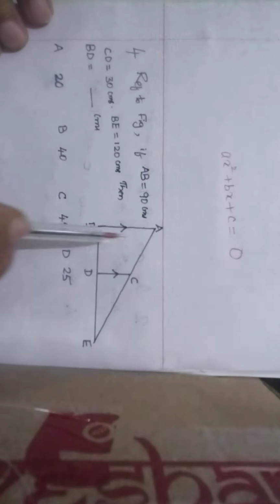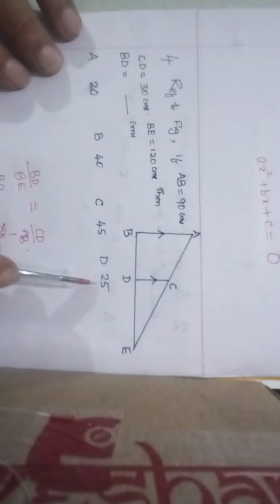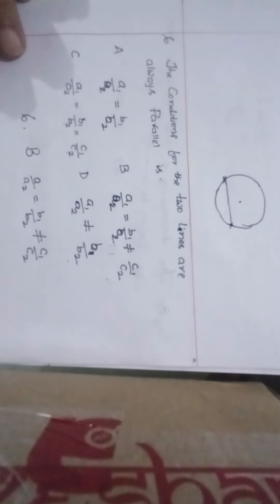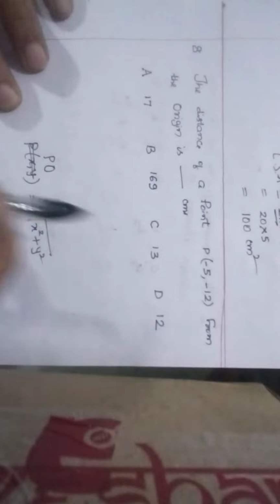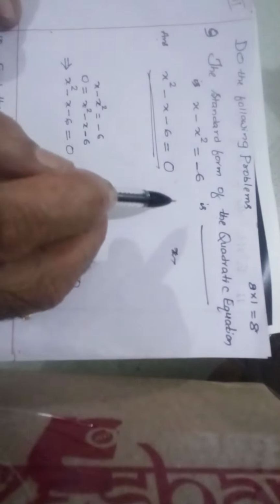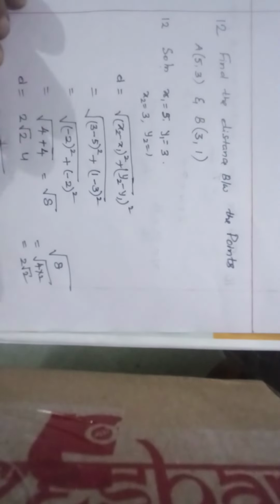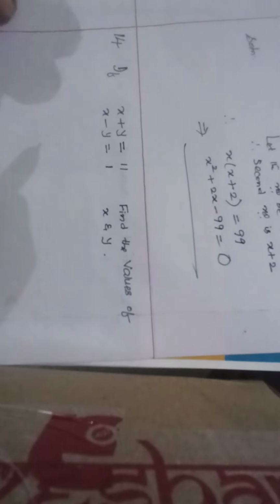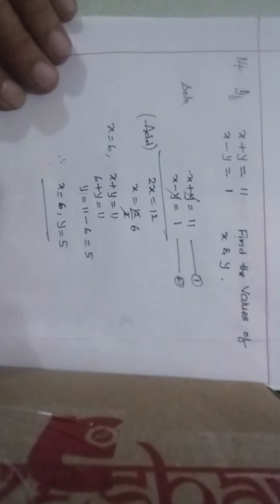Solving model question paper - 10th Maths ( Karnataka state syllabus ) - Part 1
Mr. L. G. Ananth, reputed maths teacher has made this video for the benefit of the 10th students. Please leave your feedback as comment and also request if you want to see more of these kind of videos.